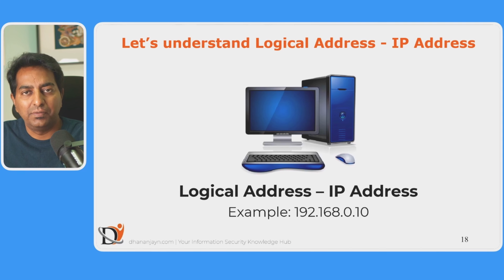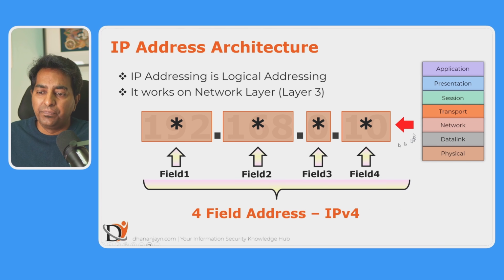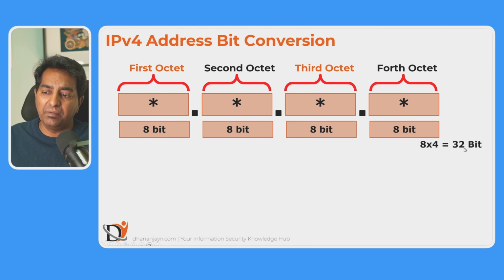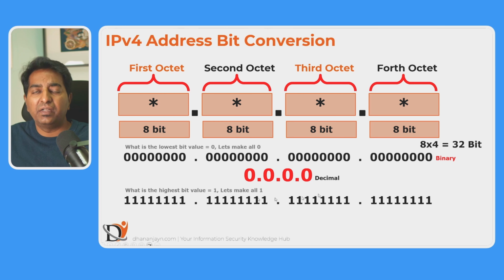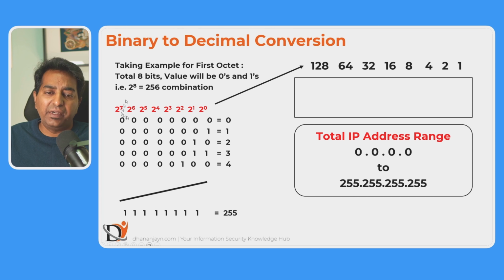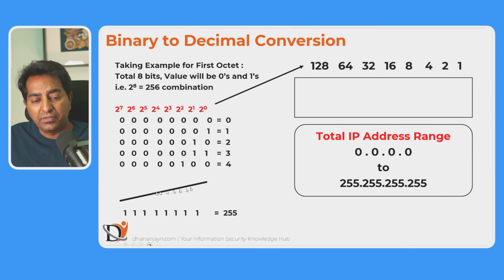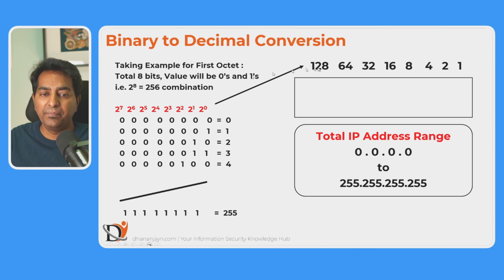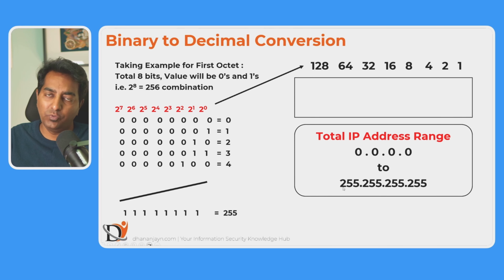IPv4 Addressing Explained | Understanding the Structure of an IPv4 Address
Master IPv4 addressing by understanding address structure, octets, binary representation, and practical networking examples. Ideal for CCNA, Network+, and cybersecurity preparation.